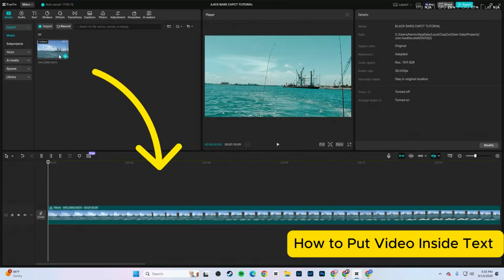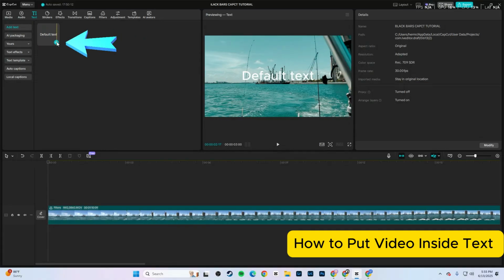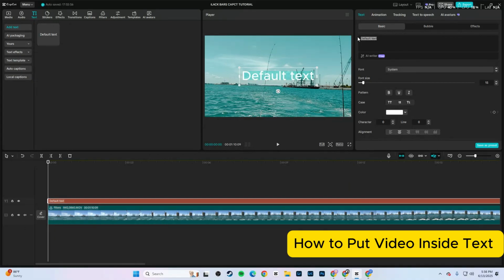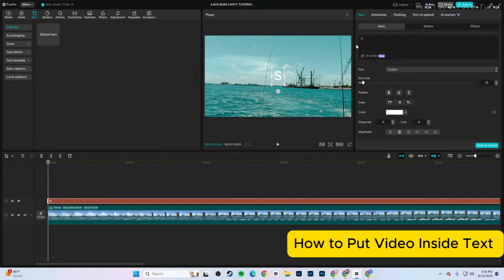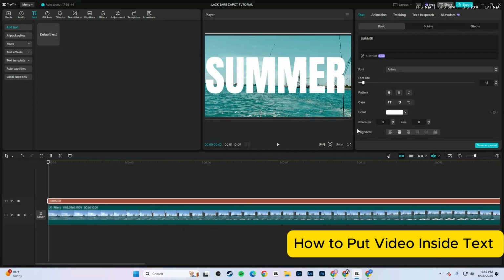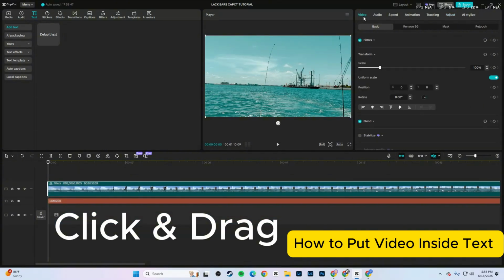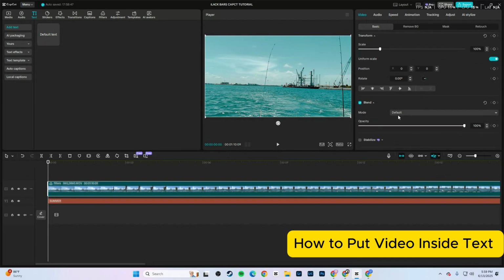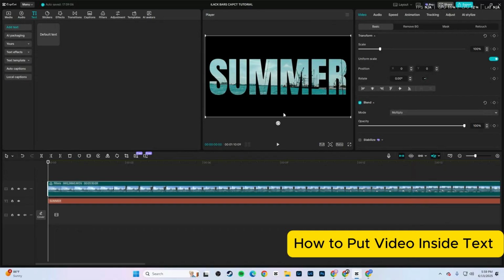How To Make Video Show Up Inside Text In CapCut PC!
Welcome back to the channel! In this video I will be showing you how to achieve the video inside text effect in CapCut PC.